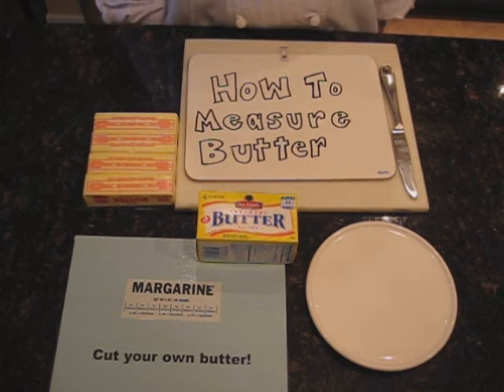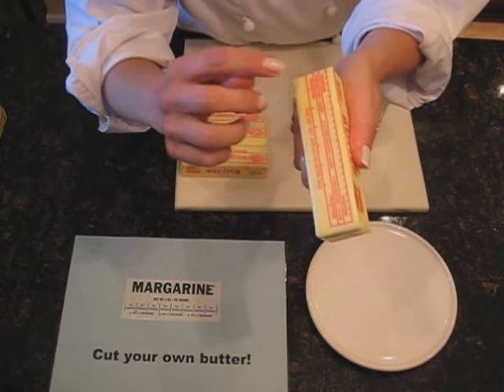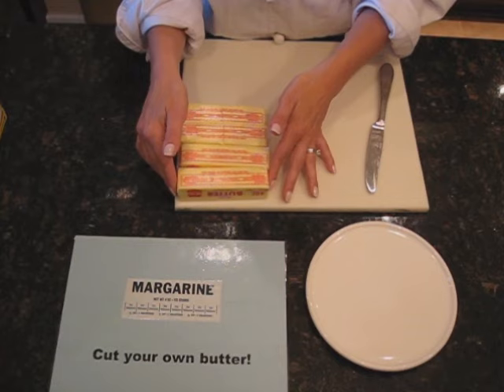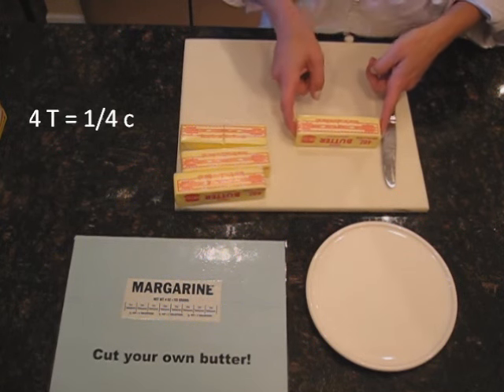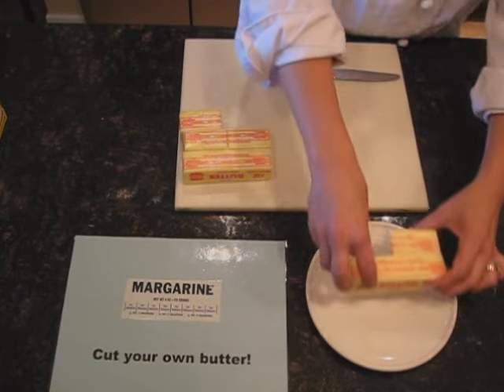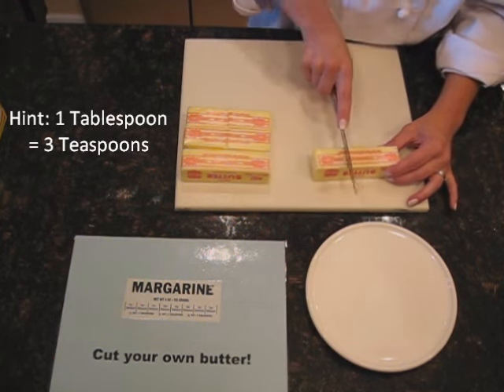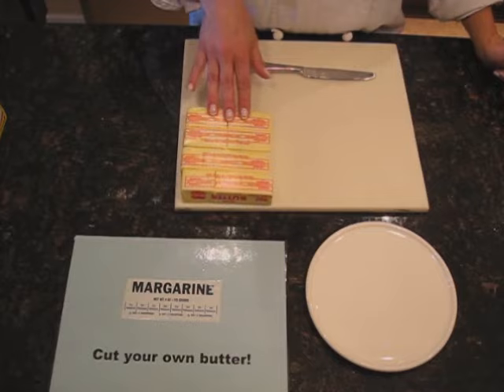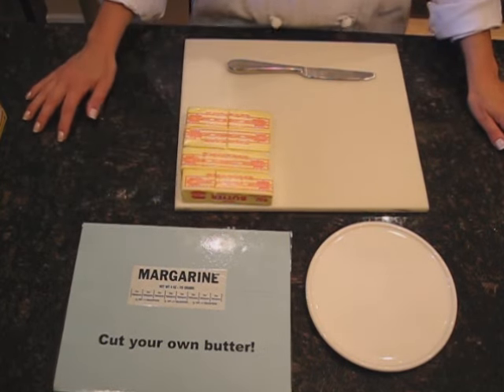How to Measure Butter